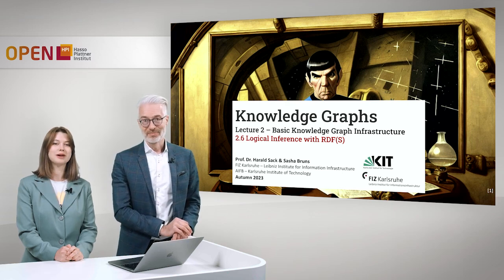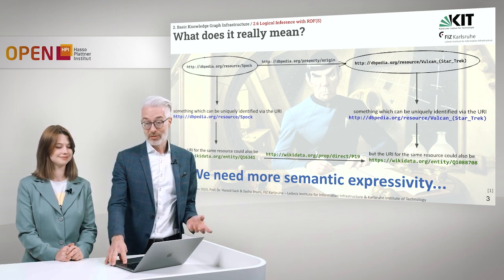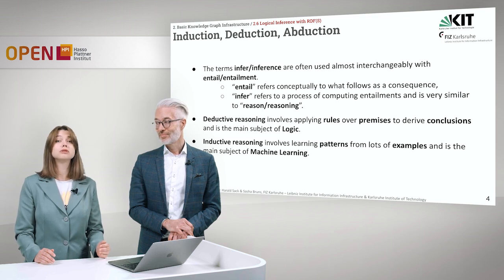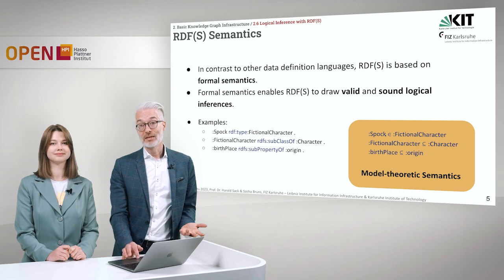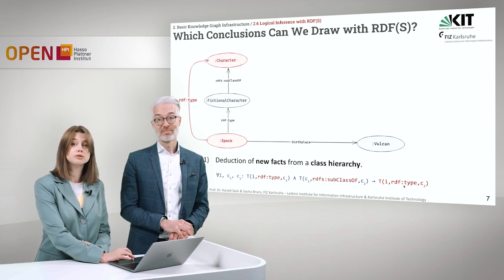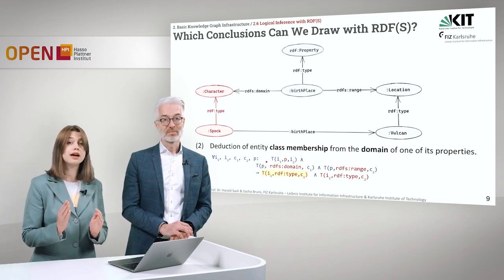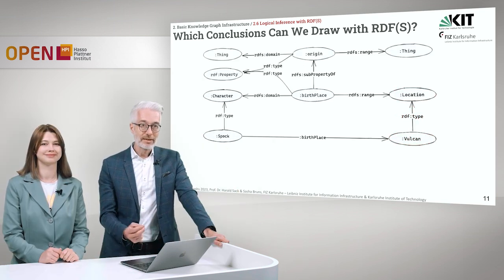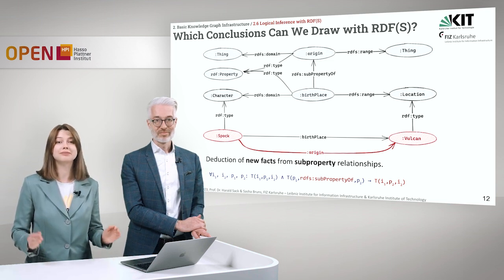Knowledge Graphs - 2.6 Logical Inference with RDF(S)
Speakers: Prof. Dr. Harald Sack & Sasha Bruns